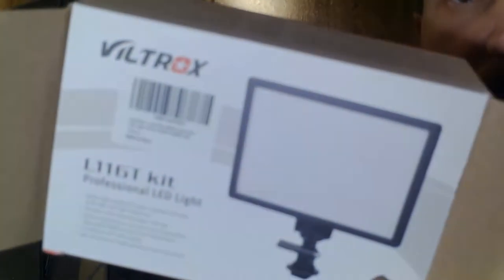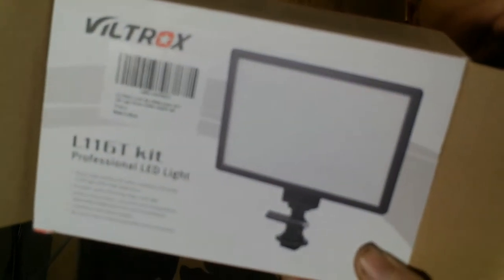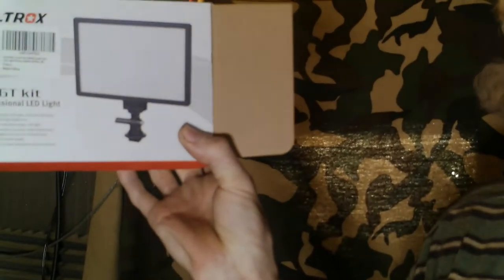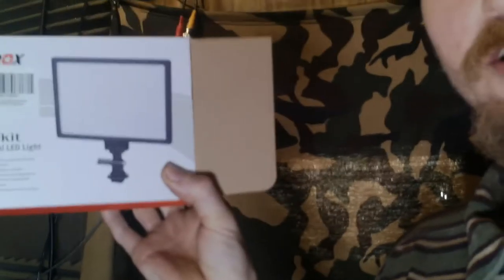Update 09/26/19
How are you all.. I have a message for you!
If you would like to Directly Donate to help the channel make new content click here!  Thank you for your Donations, They help pay for Fuel and Vehicle Upkeep so that I can travel to new locations!